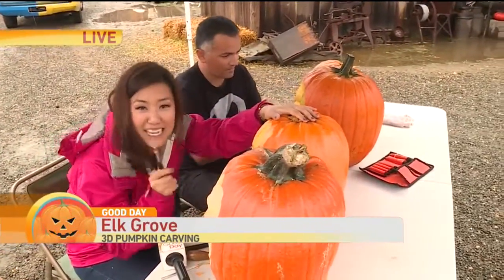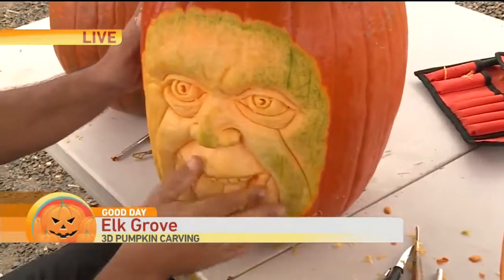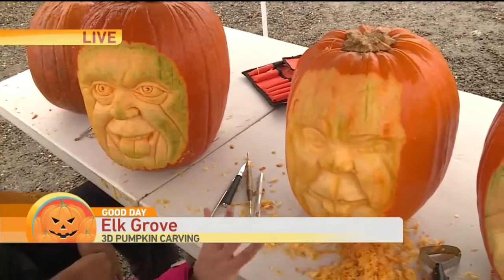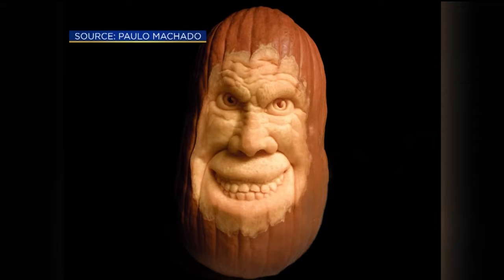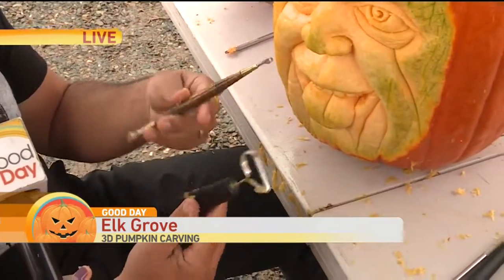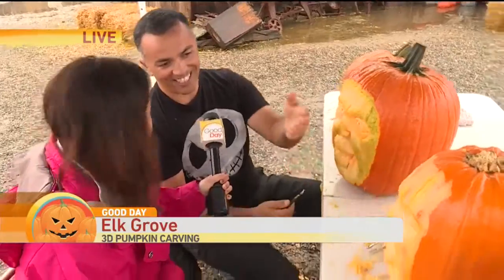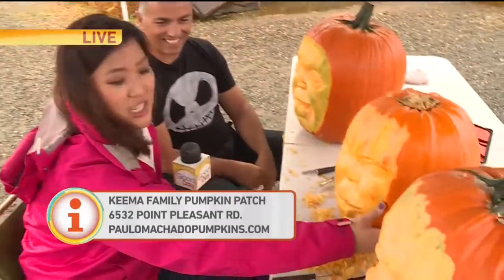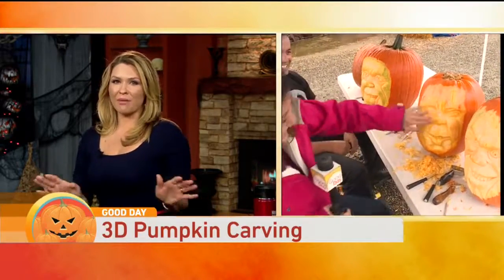3D Pumpkin Carver Pt. 2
We’re checking in with Paulo to see how his masterpiece is coming along and Ericka is trying to crave her own pumpkin.